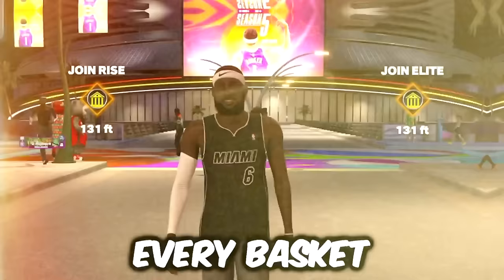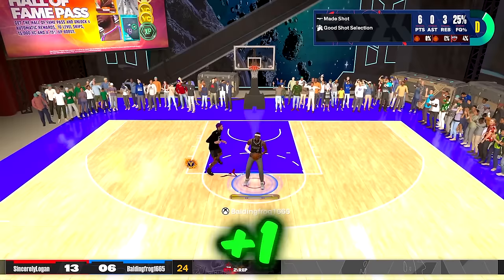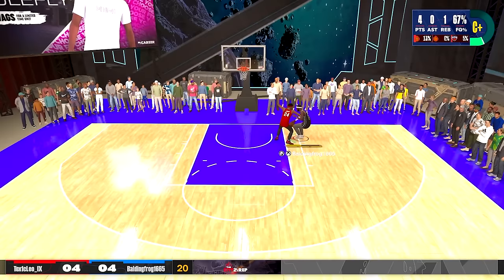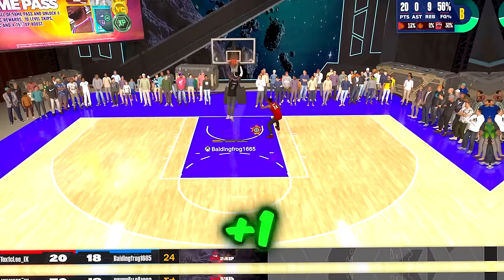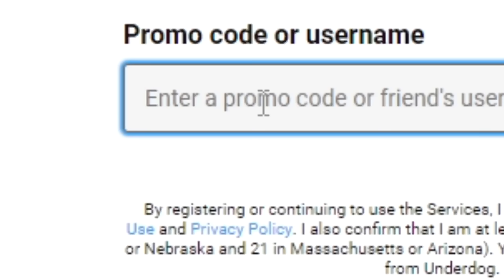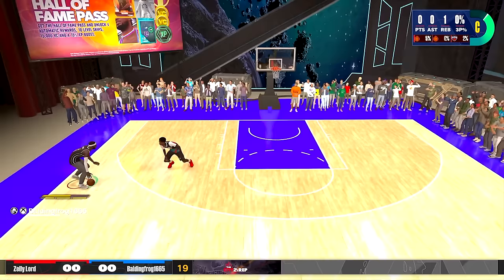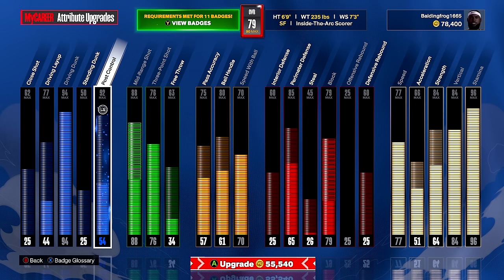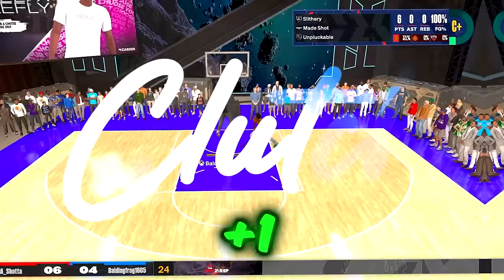Prime LeBron James But Every Basket is +1 Upgrade